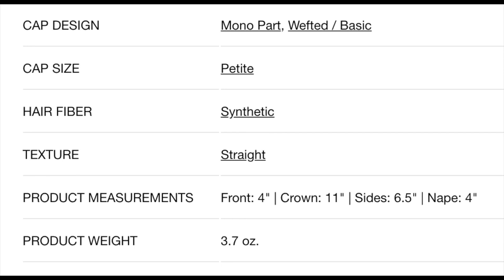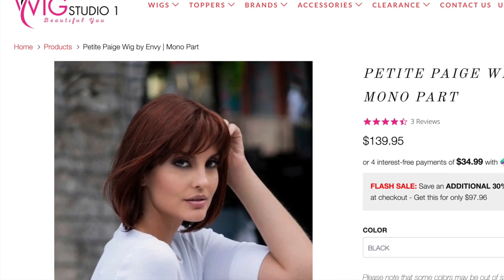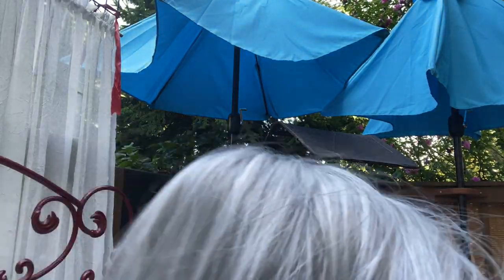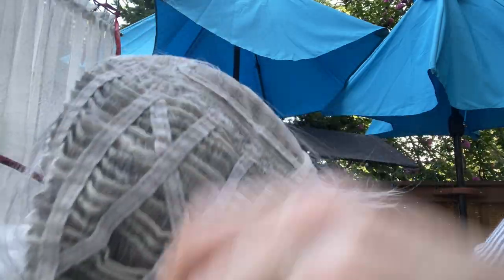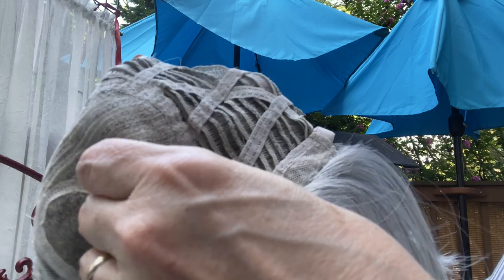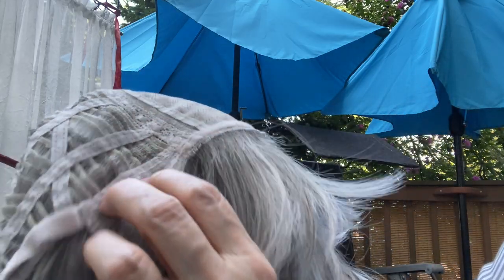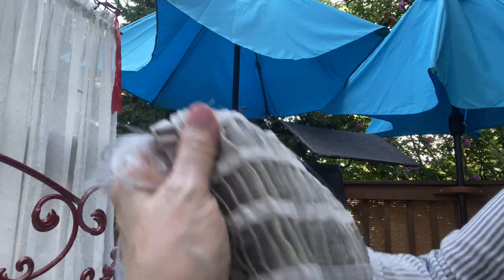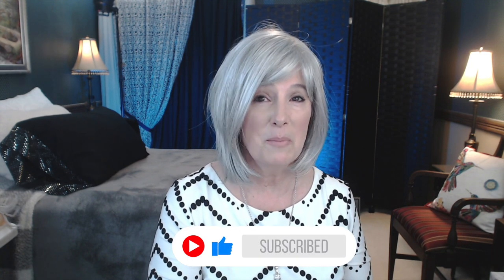AFFORDABLE WIGS SERIES: Envy Petite Paige in Medium Grey | A Silky Light Density Timeless Bob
MY AFFORDABLE WIGS SERIES:   Envy Petite Paige in Medium Grey | A Silky Light Density Timeless Bob

NOT a sponsored video. Purchased with my own funds For This Review.

OTHER WIG STYLES MENTIONED:
✤Shakerato by Belle Tress in Roca Margarita Blonde
✤Belinda by Envy in Light Grey

My head measurements:  I am an Average to Large
Circumference: 22/1/4”
Ear to Ear: 12"

Please see the link below for our disclaimer policy for all of our videos on the Silver Lining YouTube and other Social Media channels.